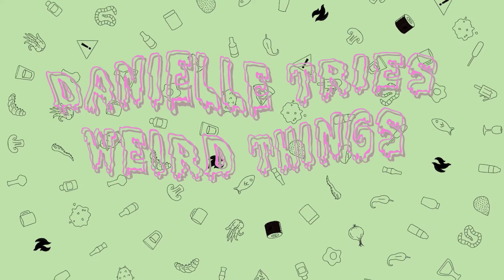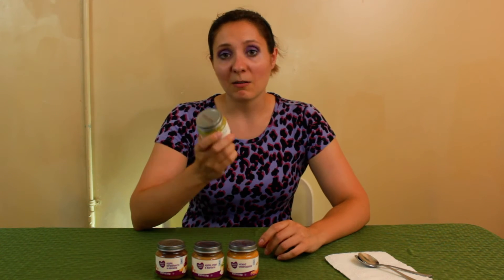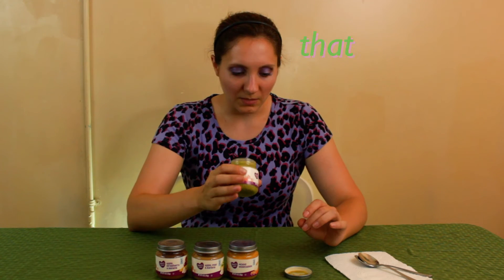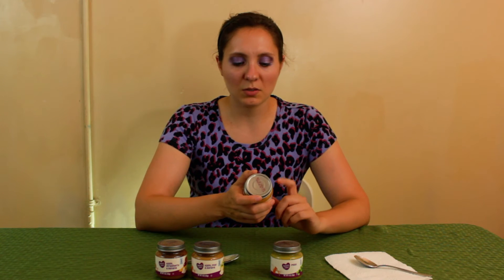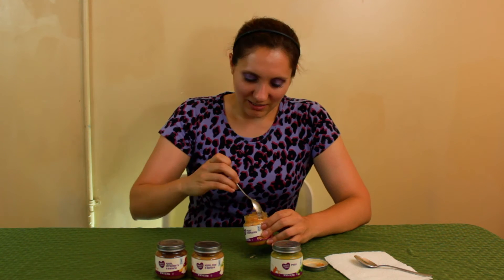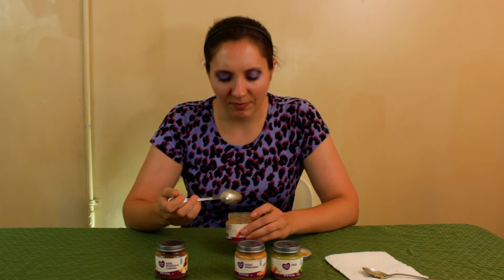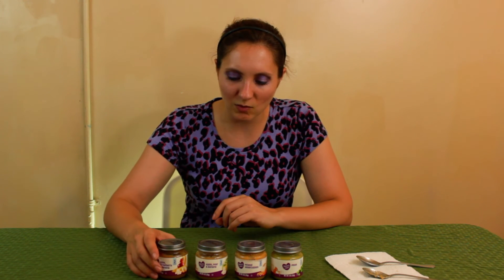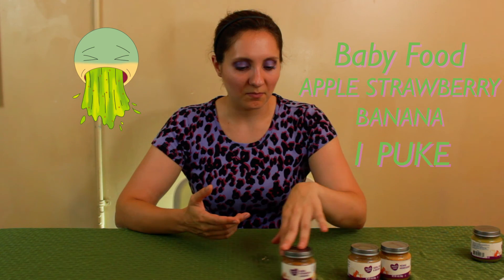Trying Baby Food - Danielle Tries Weird Things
In this episode: BABY FOOD
Hit me baby one more time, and hopefully end it there because this is getting out of control. First baby feet now baby food!? What's next? Honestly, I don't know, feel free to make horrifying suggestions. And also feel free to see how you power up your next meal or snack with some delicious, nutritious baby food.

A Little Giant Monsters Production
Filmed and Edited by Jen Jacobs
Production Crew: Dan Warburton, Jen Jacobs, Jessy Jacobs